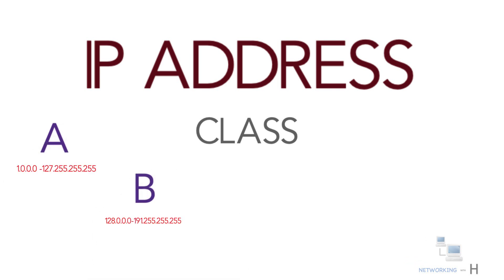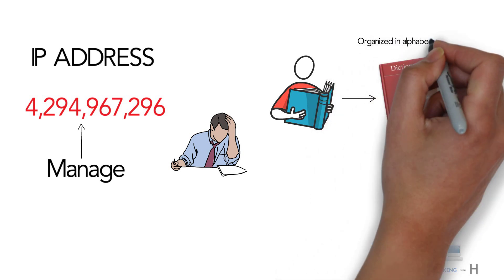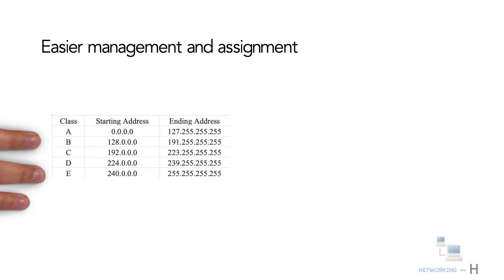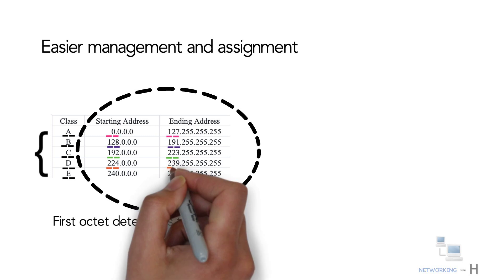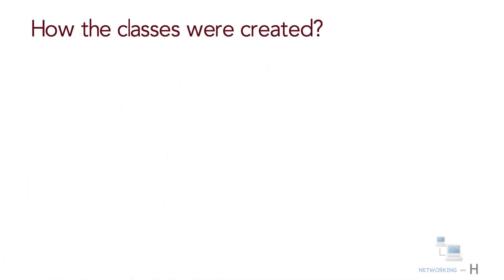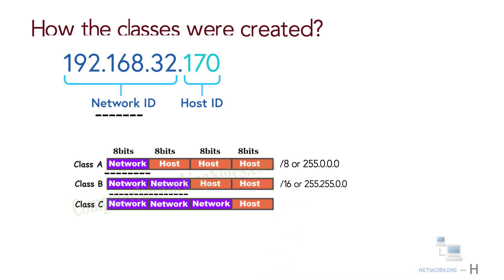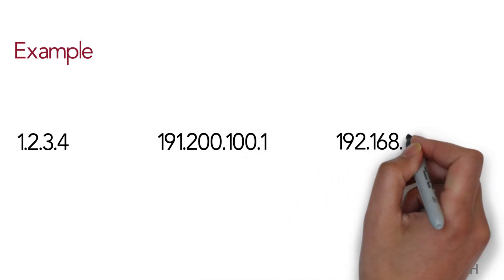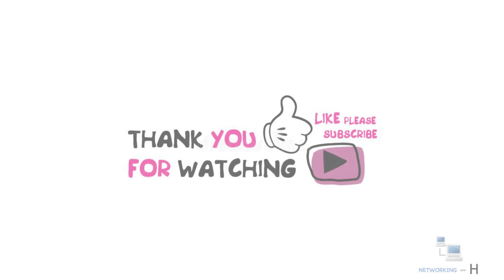IP address classes explained | class A , B ,C ,D ,E | Free CCNA 200-301